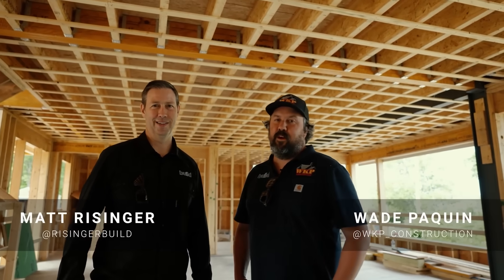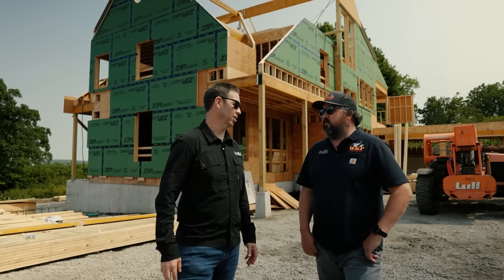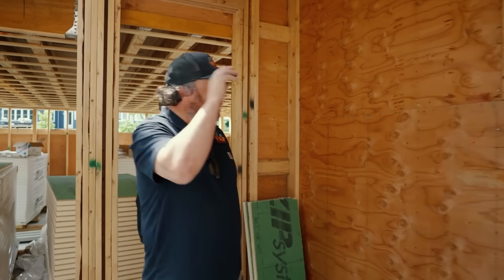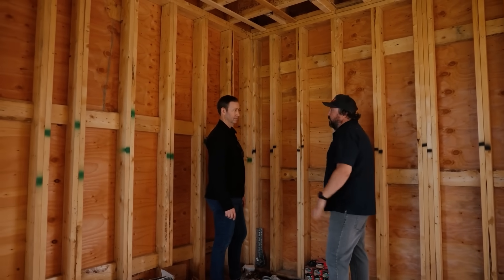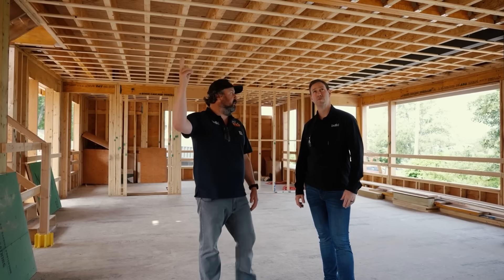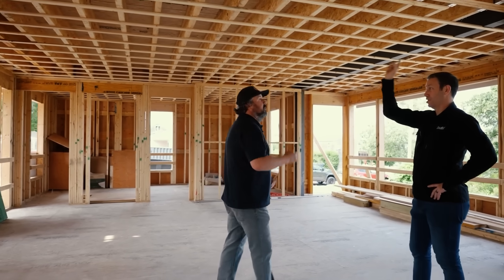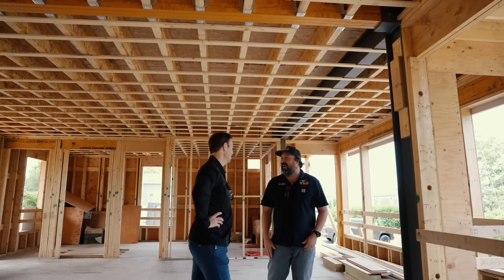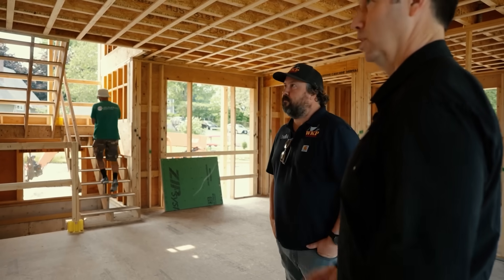Best of The Build Show | Northeast vs. Southern Framing with Wade Paquin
In this episode of The Build Show, Matt and Wade explore the key differences between Northeast and Southern framing techniques. The discussion covers topics including insulation strategies, structural framing preferences, and regional adaptations to climate challenges. With detailed site visits and expert commentary, this episode offers valuable insights into how building science and craftsmanship vary across the U.S. It's a must-watch for builders, architects, and enthusiasts who want to understand why regional construction practices matter—and how to build smarter and more efficiently. This video shows a home construction project in coastal Rhode Island, highlighting the region's unique framing techniques compared to other parts of the country.